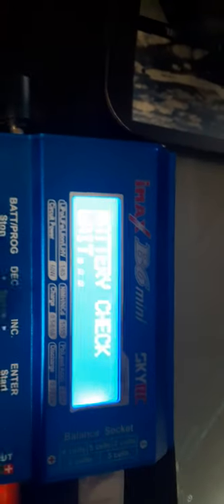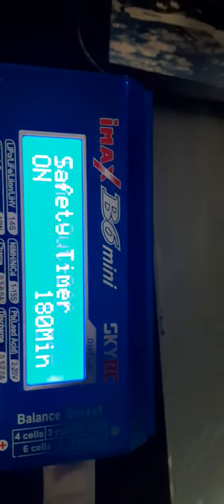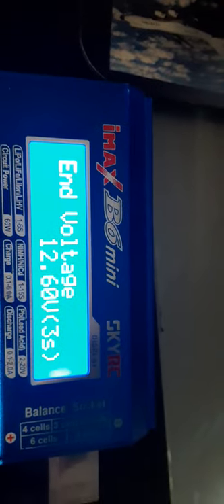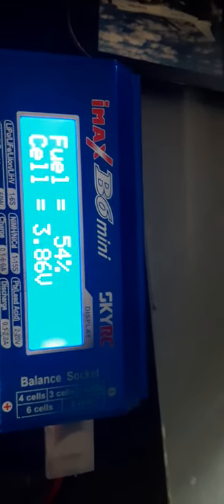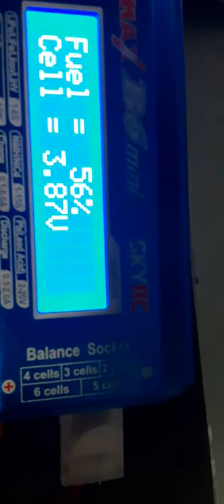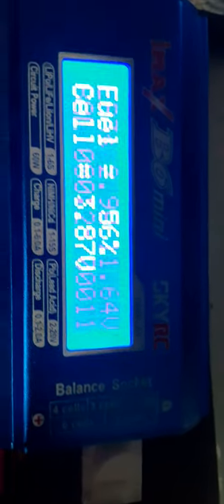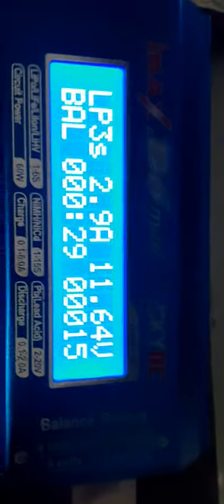FMS Models Kingfisher 1400mm Effieceny Test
Today we check the efficency of the FMS Models Kingfisher 1400mm STOL rc plane.  We ran the plane for four minutes after taxing to run the battery down.

Keep in mind that all hobby grade rc is sold with a 14 years old and up label.  If under 14 years old adult supervison and assistance is highly recomended!